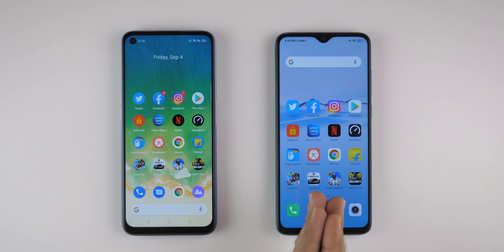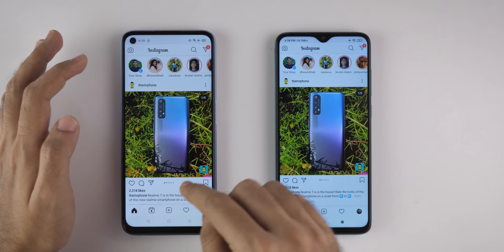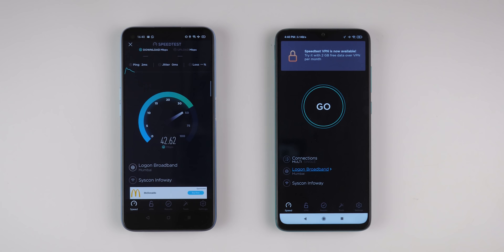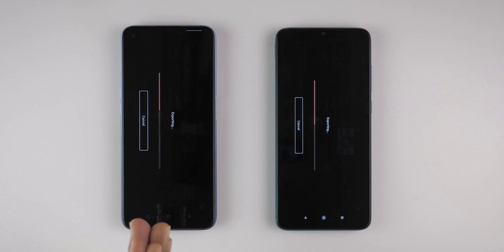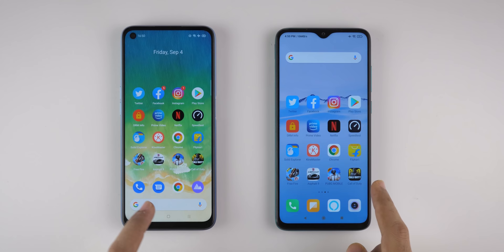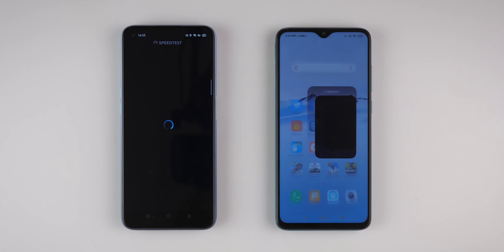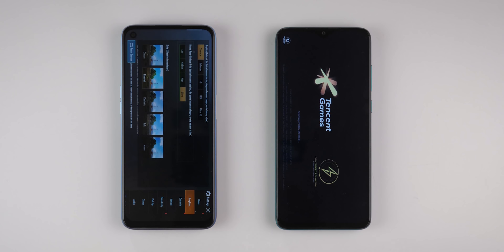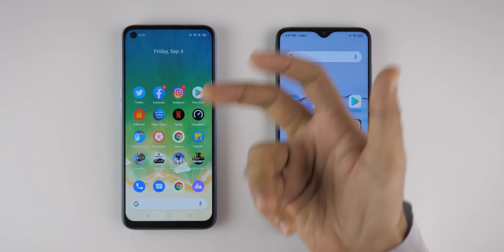REALME 7 vs REDMI NOTE 8 PRO SPEEDTEST COMPARISON! G90T vs G95!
★ Google Plus - Who cares lol